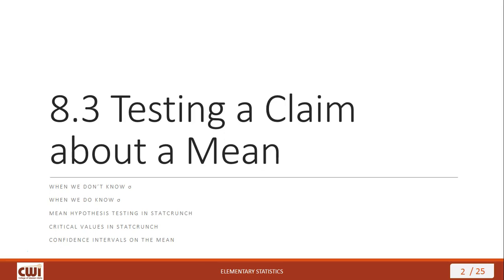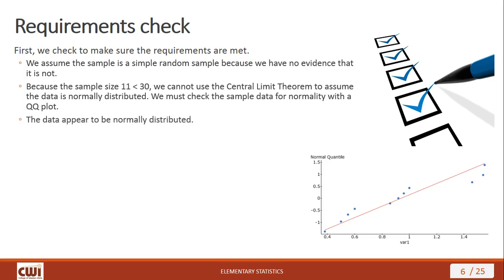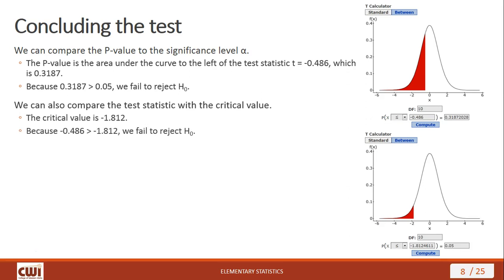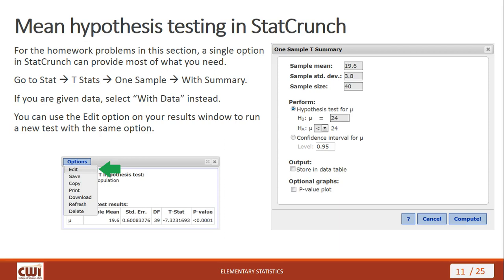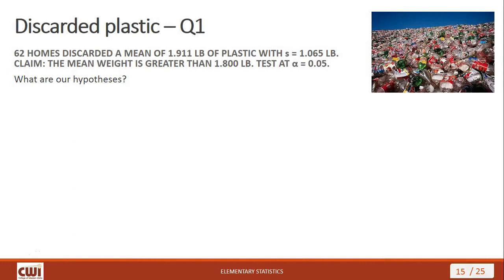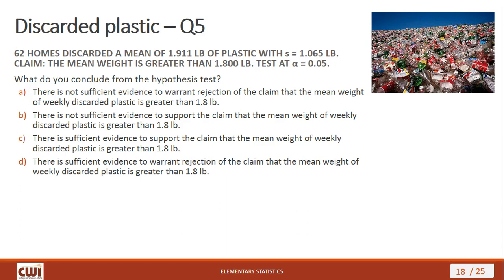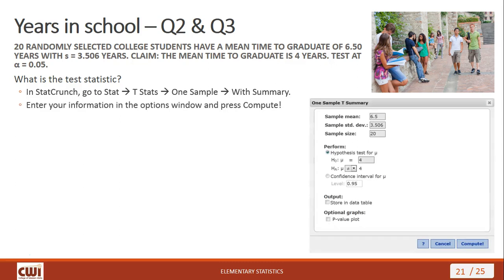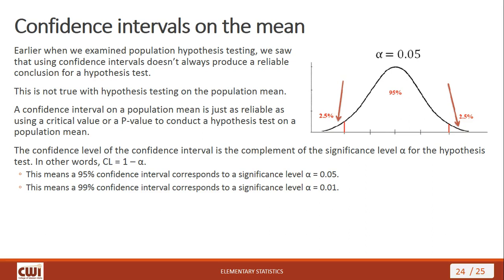MATH 153 Lecture 8-3